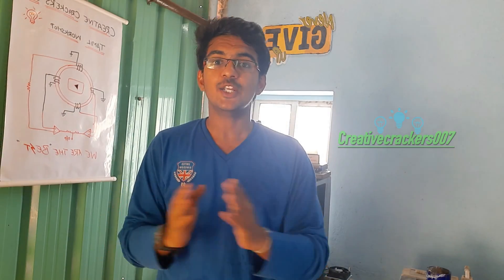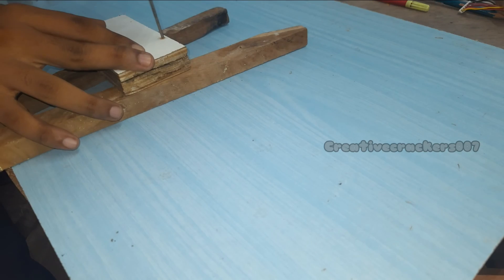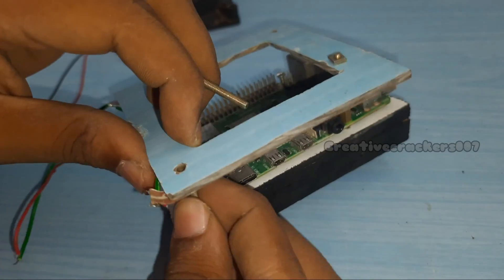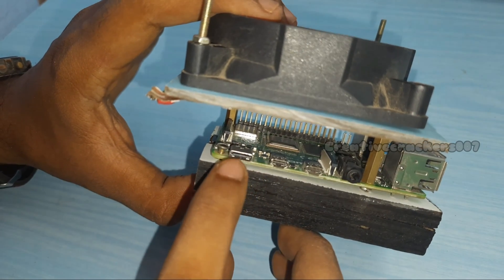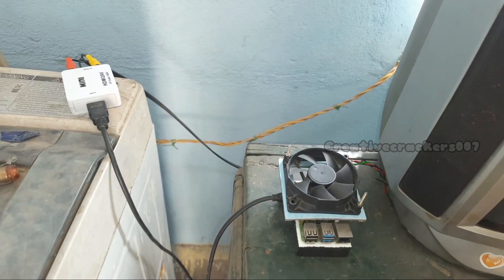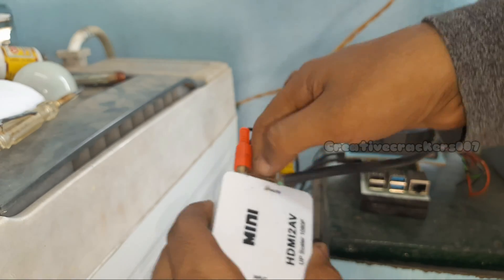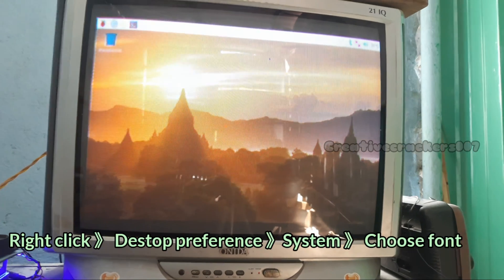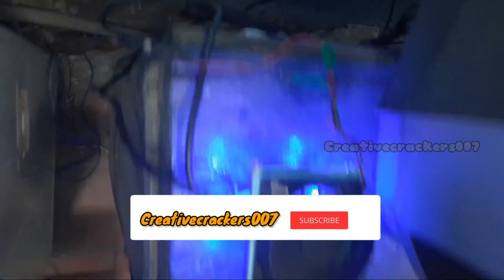Convert old tv into Computer with rasberry pi 4 || rasbian os || rasberry pi repair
Having any unused TV in your Store room..grab your tools right now. let's build a computer out of it with Rasberry pi.

The video is very detailed so don't skip it,watch it fully and gain more knowledge.

Any doubts, we are hearing the Comments

                                     SOON